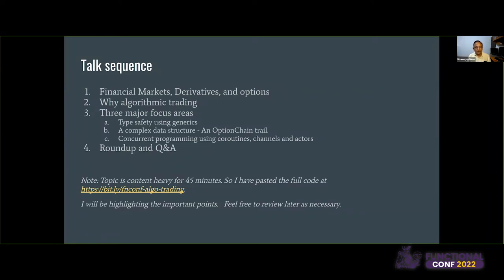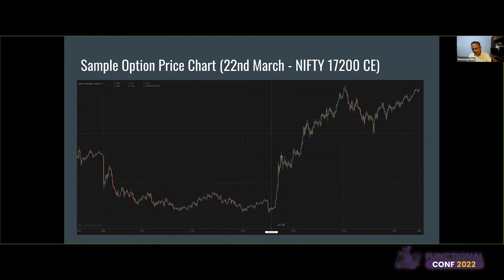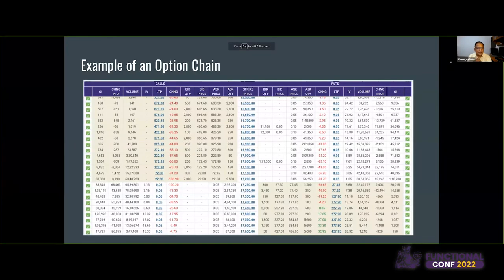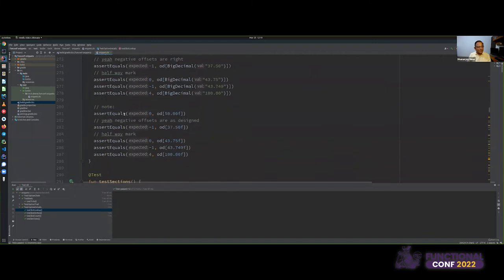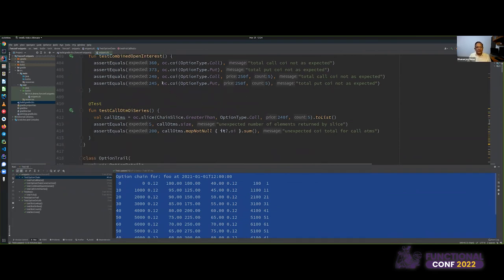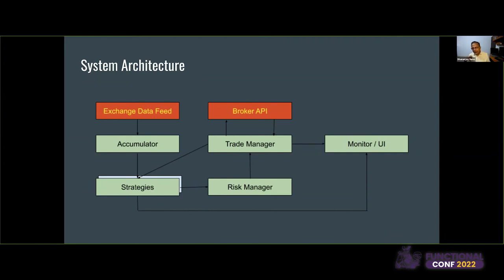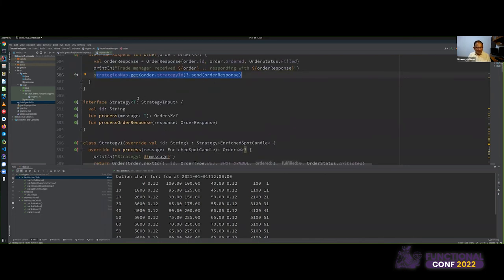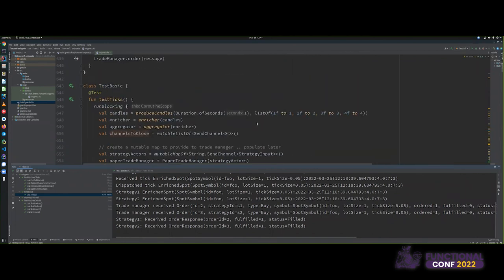Snippets from an algorithmic trading system in Kotlin by Dhananjay Nene FnConf 2022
This talk will introduce the audience to algorithmic trading, the design of an algorithmic trading system, and various snippets written in Kotlin that fulfil specific tasks that collectively contribute towards a full trading system. The rough sketch will be as follows